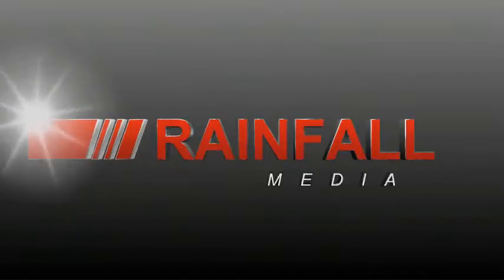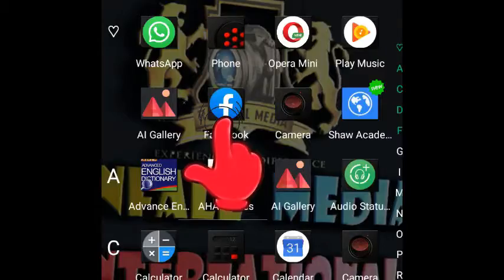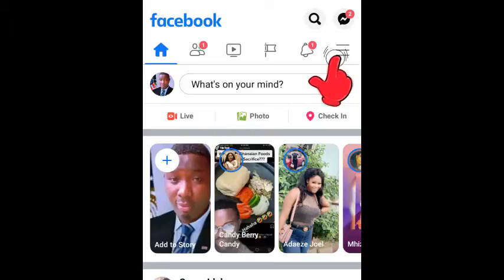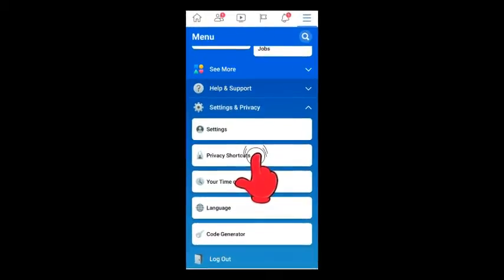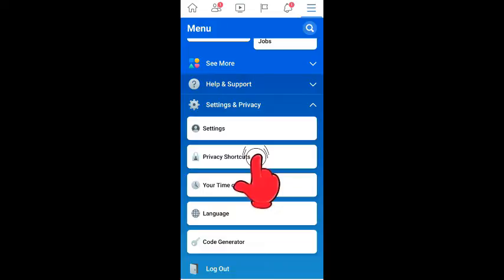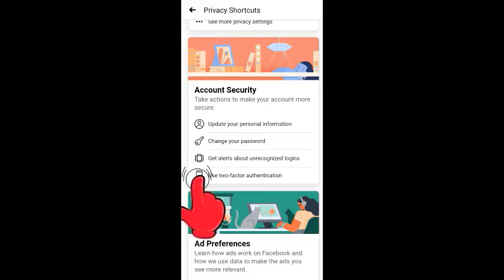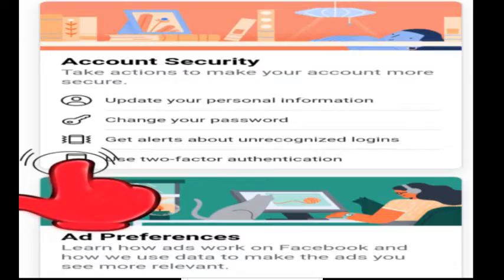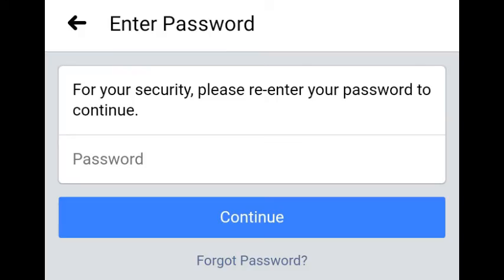1 MIN STEPS TO PREVENT YOUR FACEBOOK FROM BEEN HACKED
Secure your Facebook from hackers